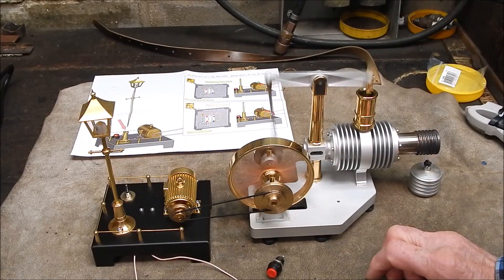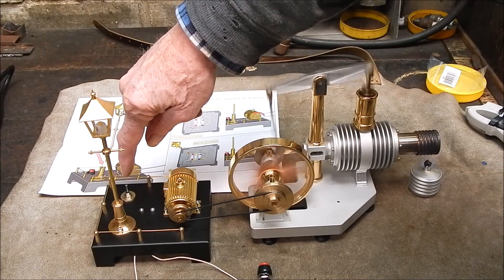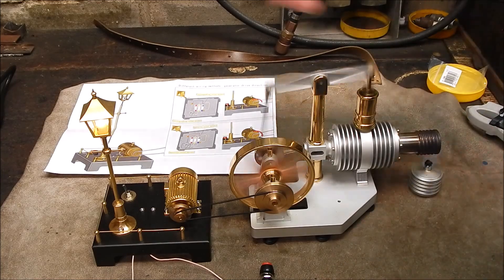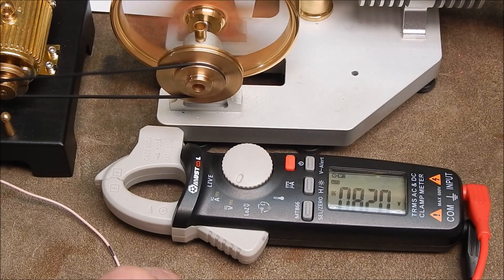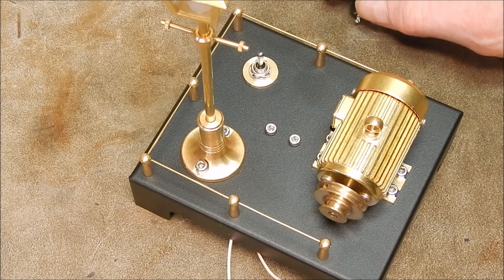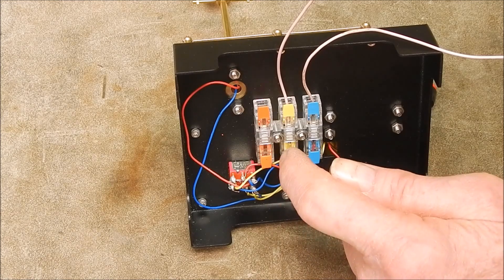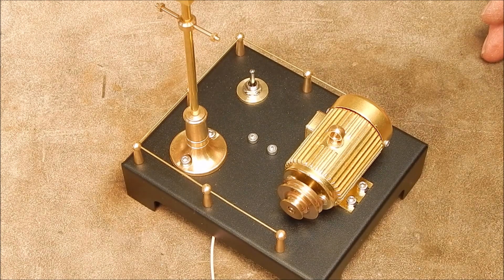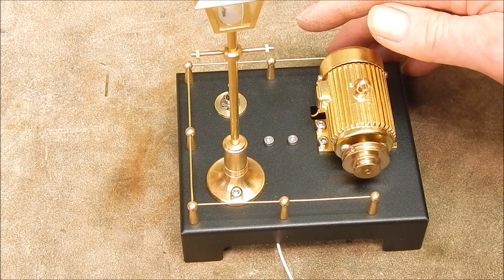How to easily change voltage polarity on the Enginediy generator scene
Simple mod to allow for changes in rotational direction when using different engines.